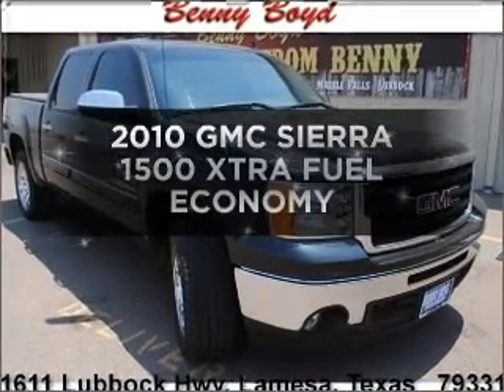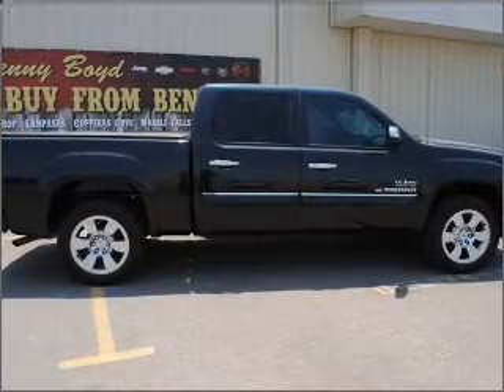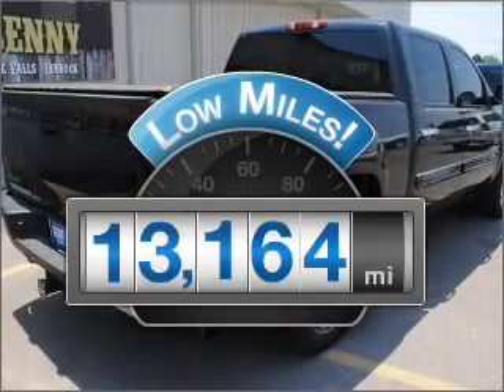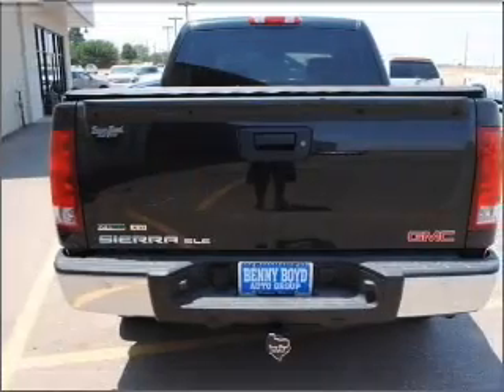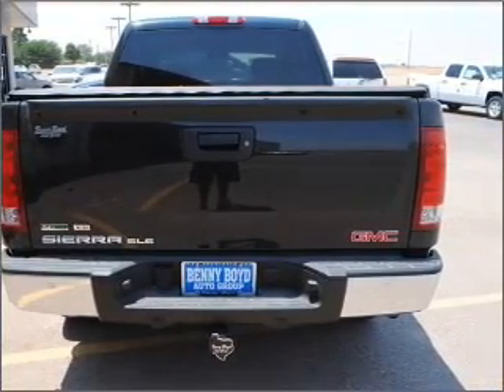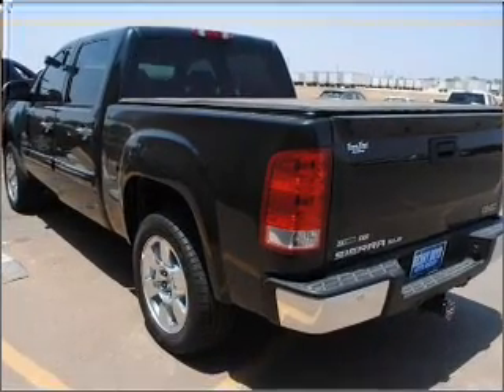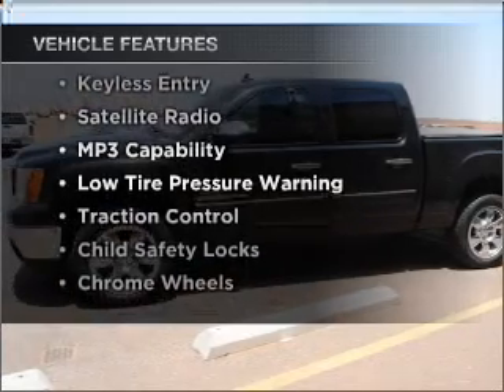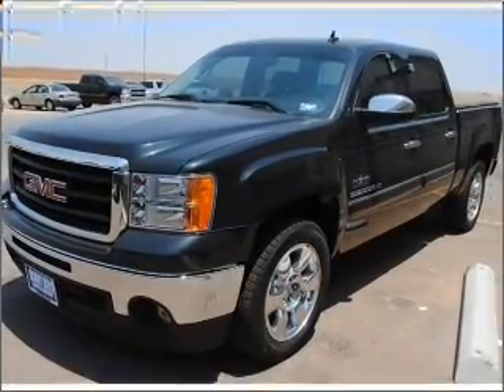2010 GMC SIERRA 1500 - Lamesa TX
Year: 2010
Make: GMC
Model: SIERRA 1500
Trim: XTRA FUEL ECONOMY
Engine: 5.3 liter 8 cylinder ohv
Transmission:
Color: black
Mileage: 13164
Address:
1611 Lubbock Hwy.